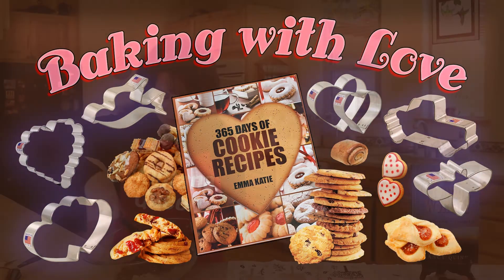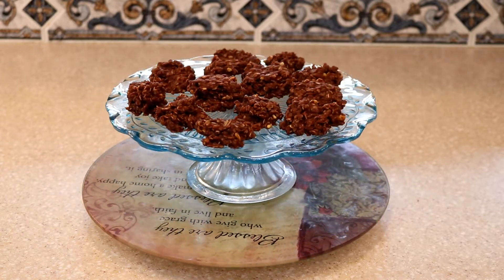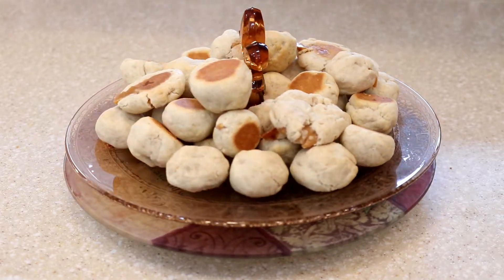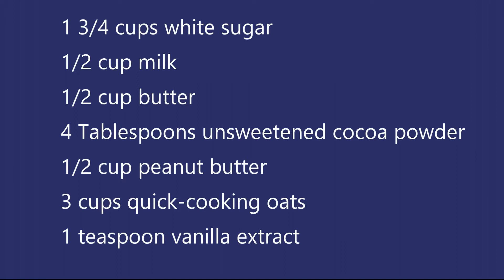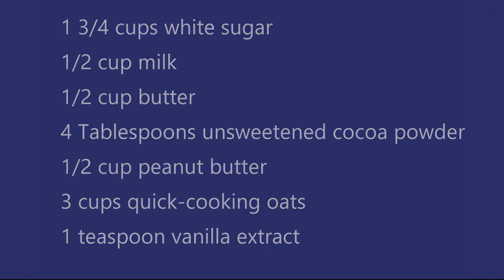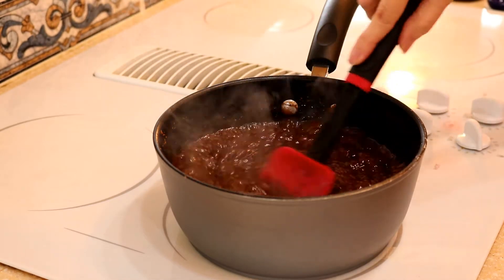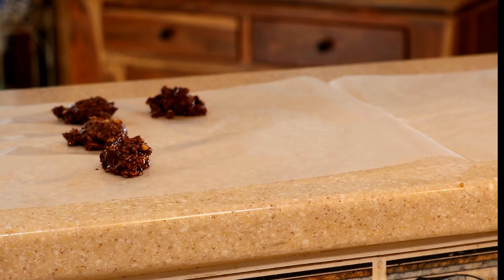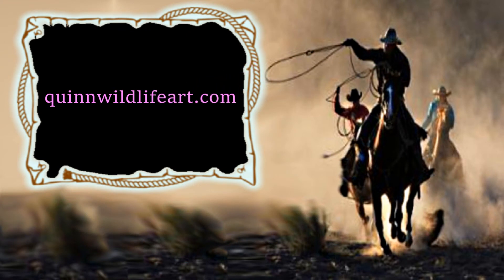EP:101 The Judges Favorite Recipes!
Announcing which cookie recipes were chosen in The Baking With Love Cookie Competition.

I'm a wildlife artist and author. I live on the side of a mountain in Montana near the Continental Divide with my family, where I write and paint about our frontier lifestyle. We left Washington D.C. when my husband retired from the military.  We wanted a change, of lifestyle and we got it!  I admit I'm a fish out of water here, and I'm learning how to blend my city ways with our new rural western life, so, I'm surviving the wilderness in style.  Our new neighbors are cougars, bears, and wolves.  I hope you enjoy our real pioneer experiences, with wildlife encounters, horse and dog rescue, baking, gardening, art, decorating, landscape photography, and much more.  I hope to see you on the mountain, laugh and learn with me.